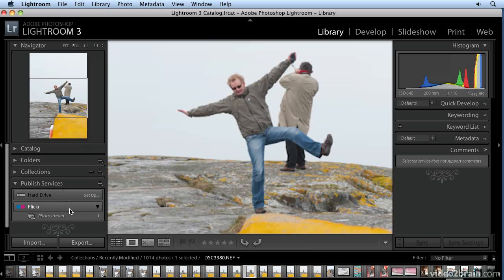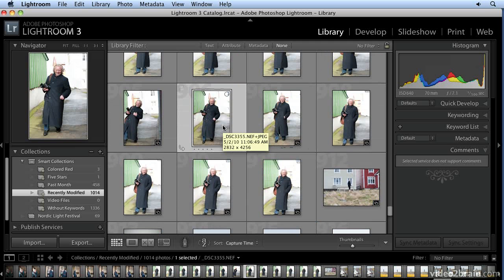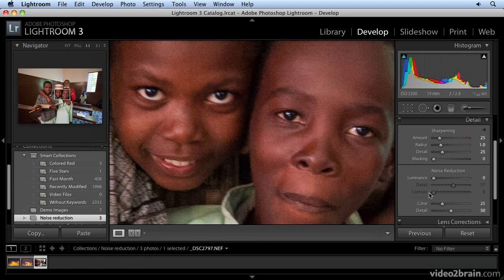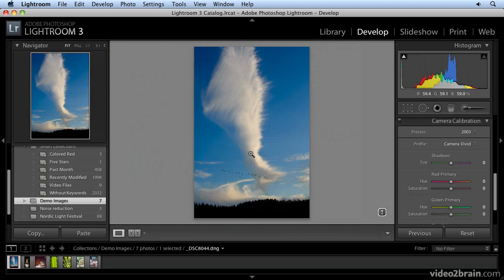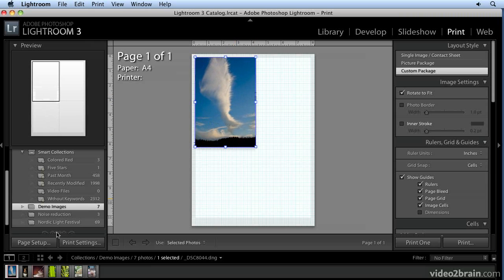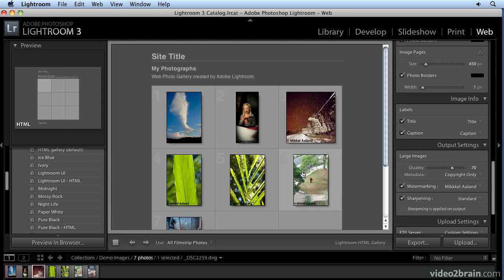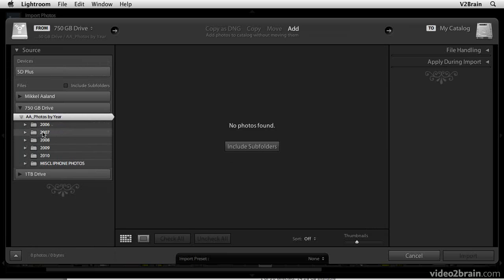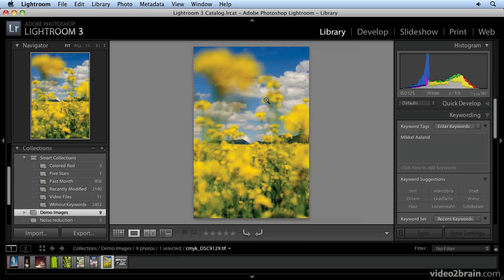Adobe What's New in Lightroom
Learn Lightroom complete course
How Lightroom Works